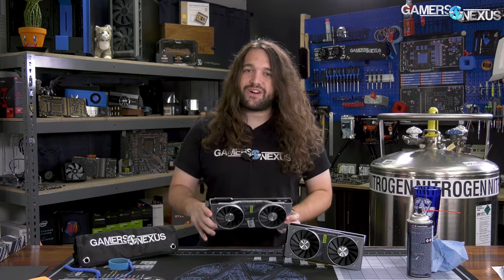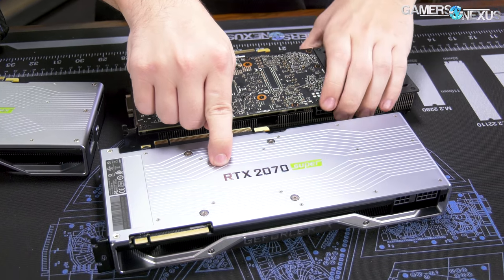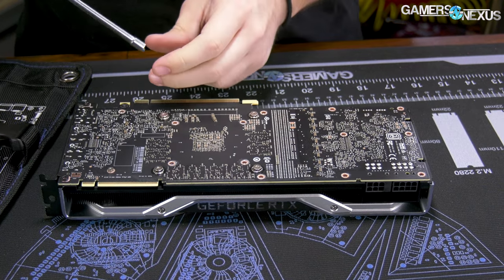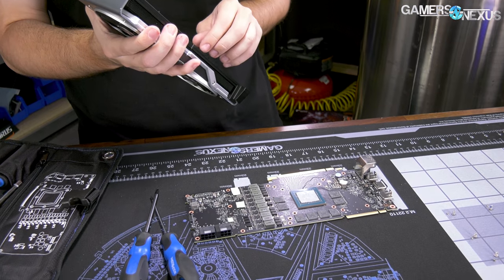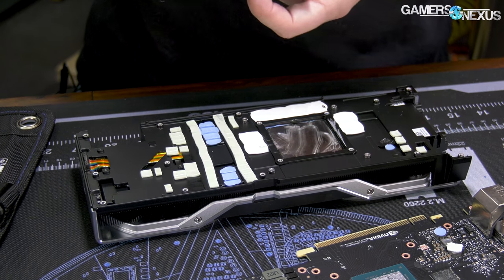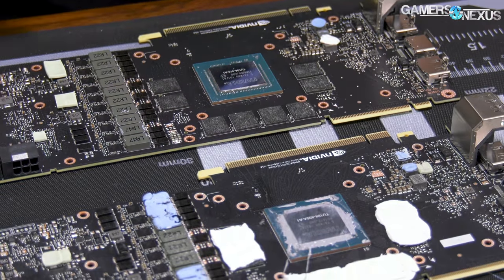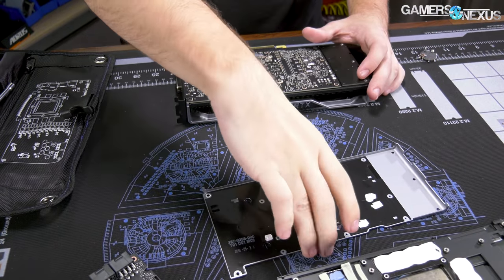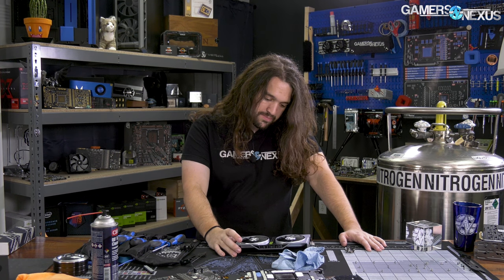NVIDIA RTX Super Tear-Downs & Water Block Compatibility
In this video, we disassemble the NVIDIA RTX 2070 Super & RTX 2060 Super for tear-down, looking at the PCB, VRM, and cooler, alongside water block compatibility.
Ad: Buy Thermaltake's C360 Kit on Amazon